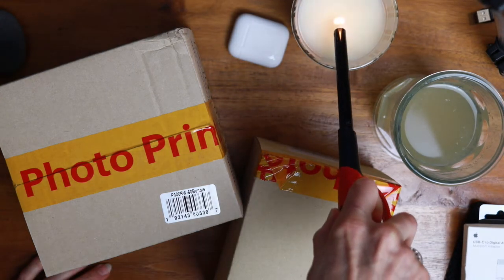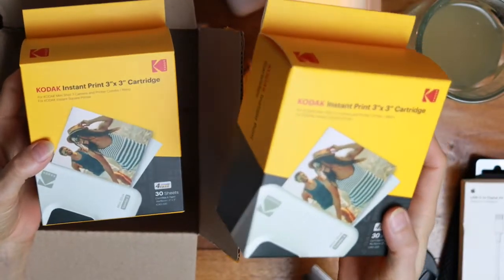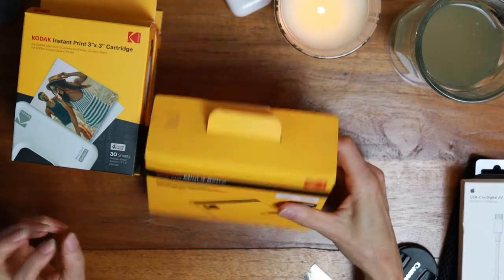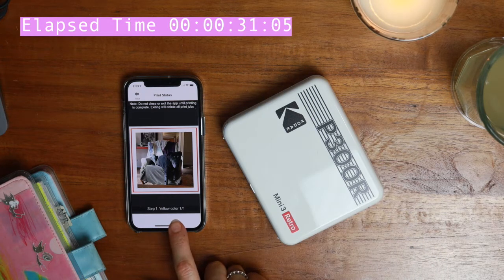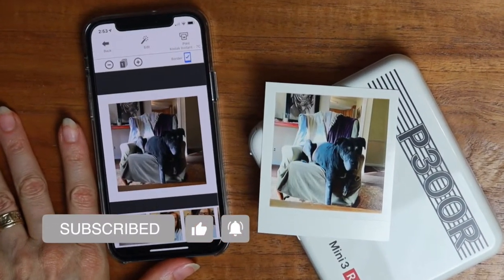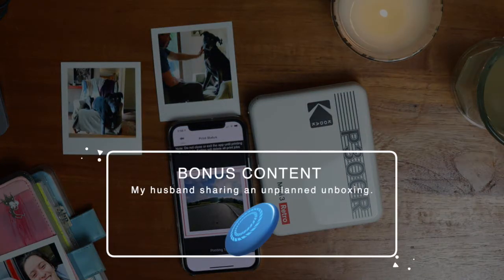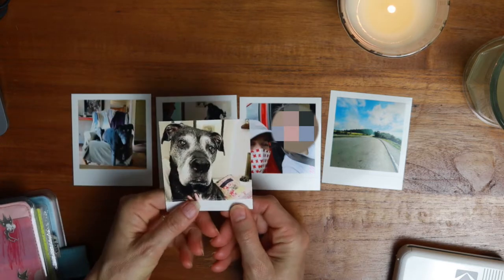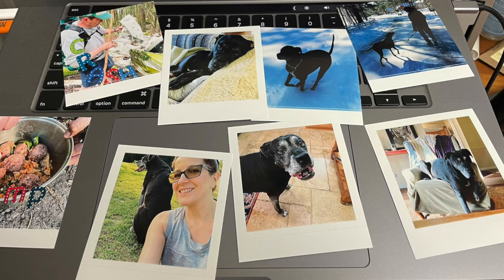Printer for Journaling 📷 📖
Welcome back! Before I close out my Hobonichi Cousin Avec (midyear), I had an emergency need for color photos. This is my solution/unboxing/test print, and some gratuitous content about Nest candles.

Time Stamps:
00:00 - 0:45 - Introduction
00:46 - Kodak Mini 3 Retro vs. Canon Selphy QX10
01:19 - Amazon Kit: Printer + 60 Prints
01:25 - Kodak vs. Canon cartridges
02:06 - Printer Unboxing
03:34 - Kodak app + Nest candles
05:03 - Test Print 1
06:41 - Test Print 2 (Color in the Darks)